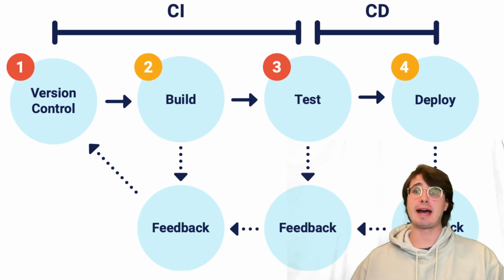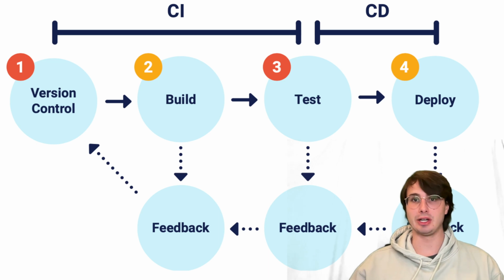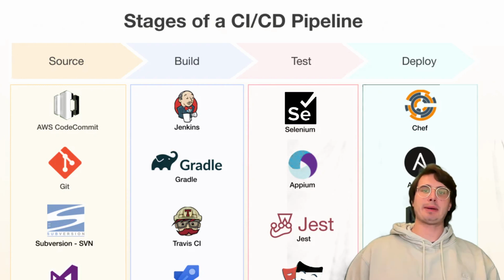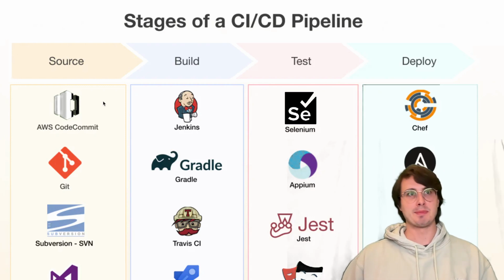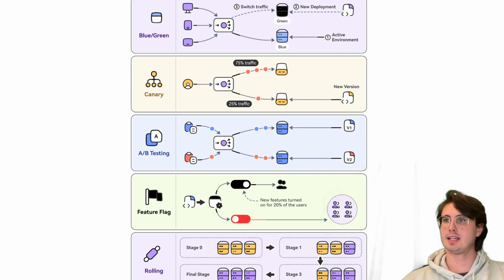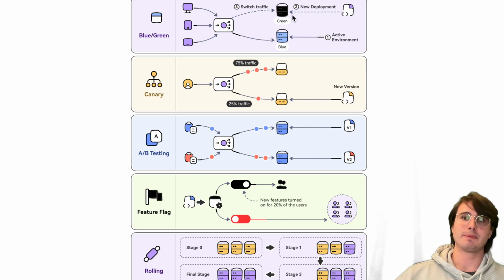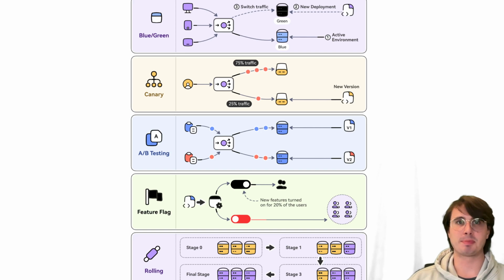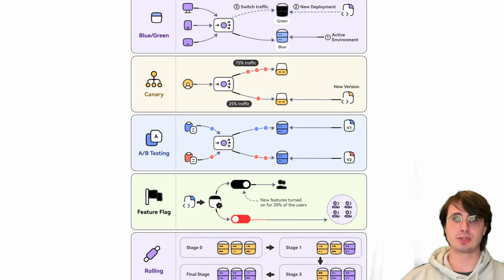CICD Best Practices! How to Build Efficient and Effective CICD Pipelines!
In this video, I'll go through all the options and best practices you need to know to build effective CICD pipelines!